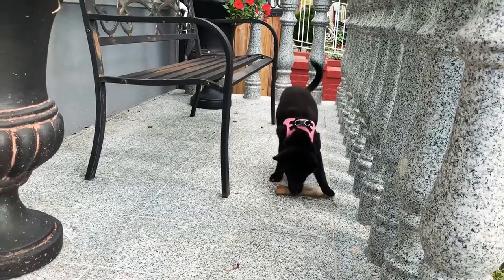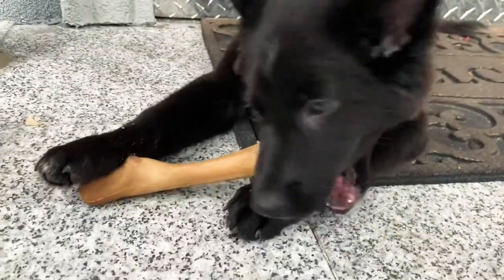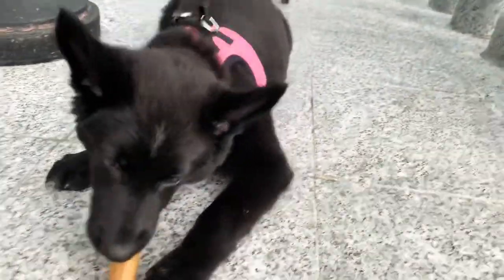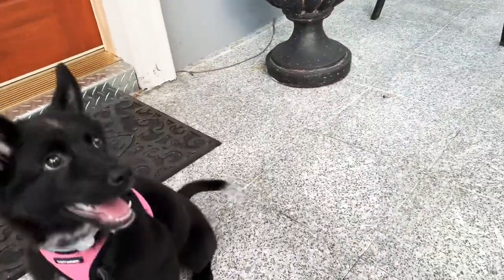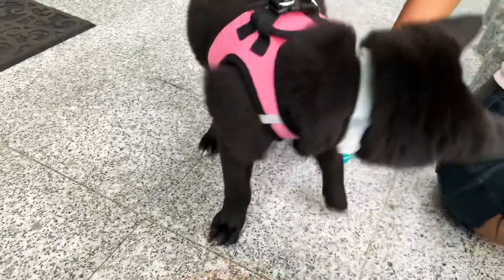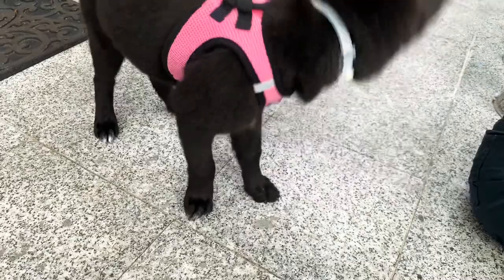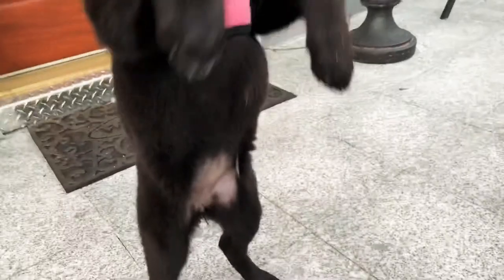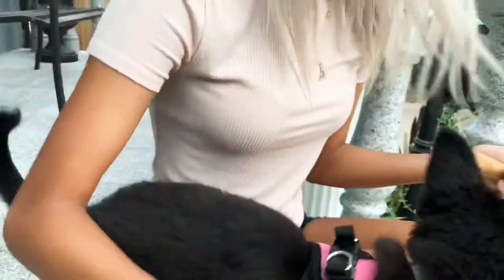K9 Belgian Malinois meet Roxy